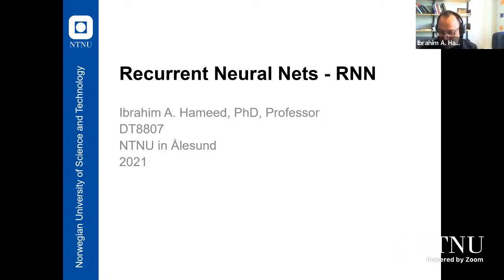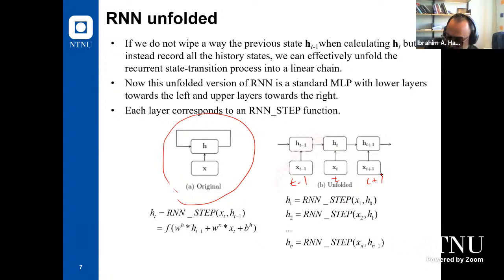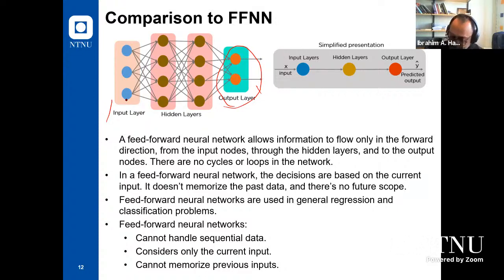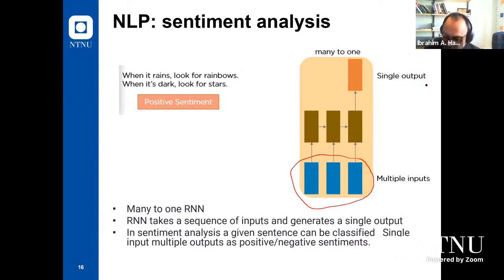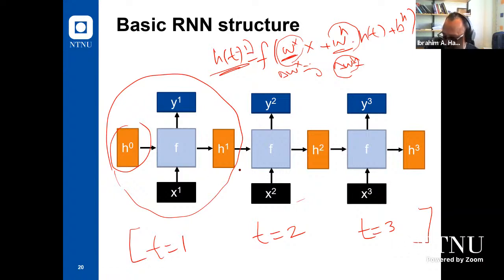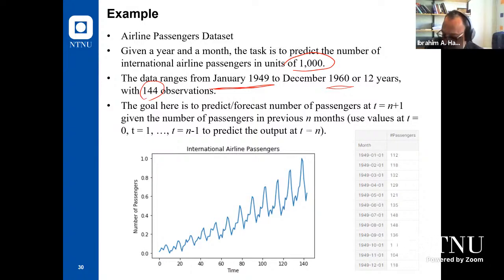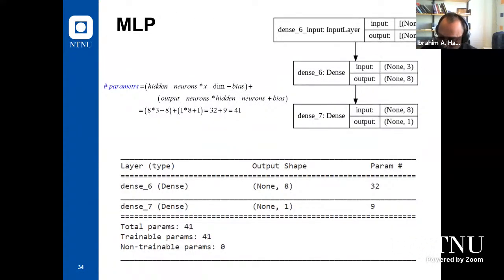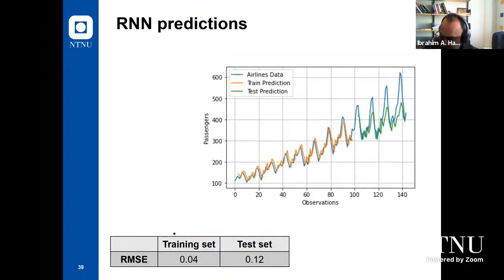DT8807-RNN revision -28.04.2021